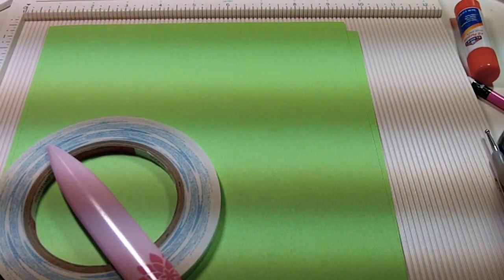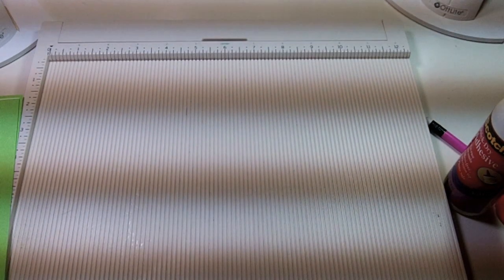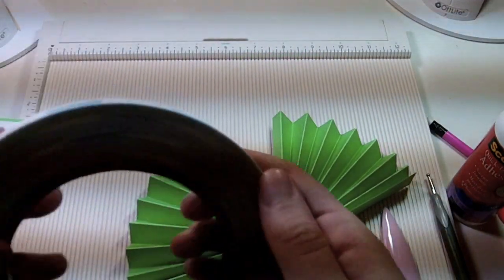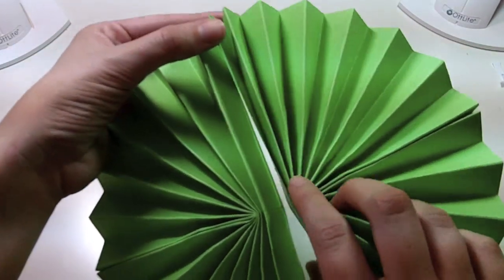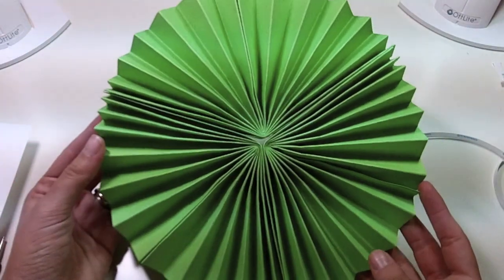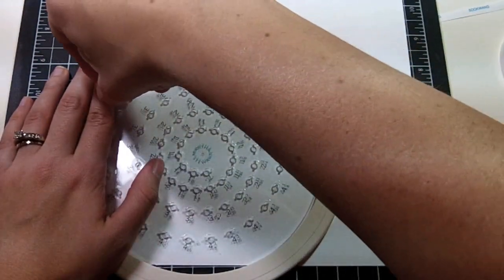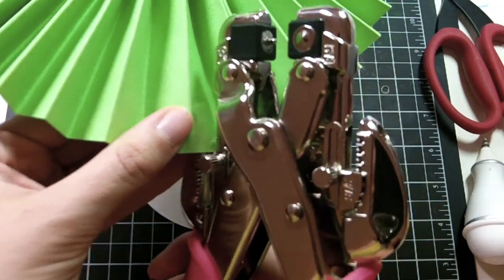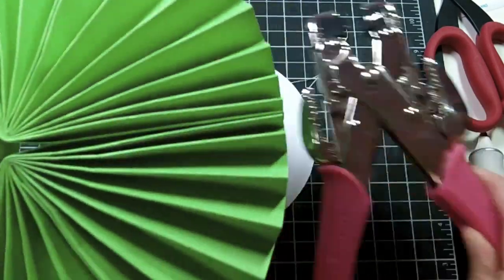Hanging Table Signs